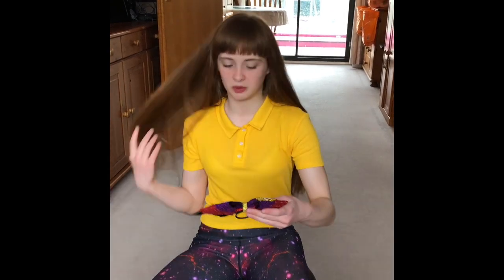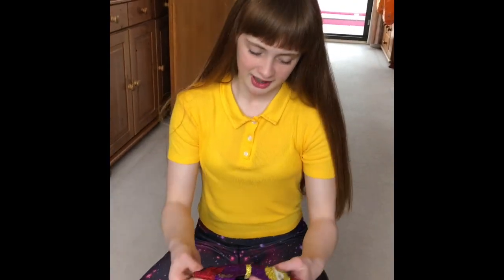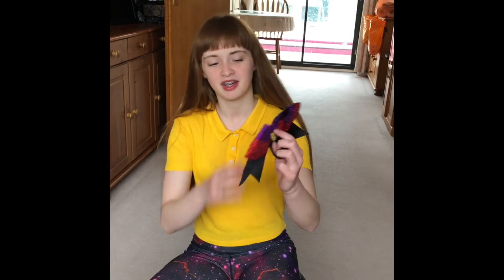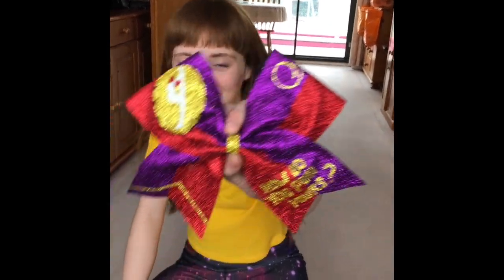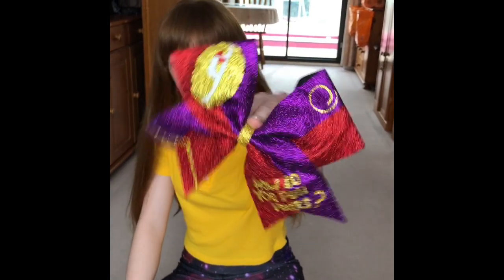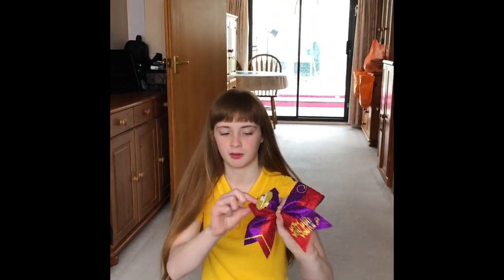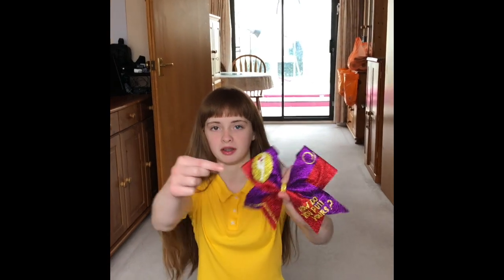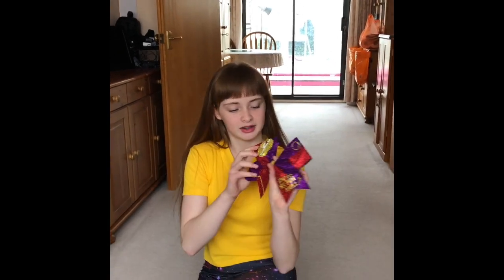❤️ GYMNAST KARINA DOES GYMNASTICS CIRCUS AND CHEER ❤️ I'll soon be vlogging from this channel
- Please bear with me while I upload 99 videos today and tomorrow as I got behind posting to youtube, after that I'll only upload 1-2 a day -

My backup Instagram account is @gymnast.karina.xx
My Leotard Designs @k.design.leotards
(I have over100,000k followers)
I do competitions and Giveaways plus all gymnastics related videos and Cheerleading & modelling of activewear